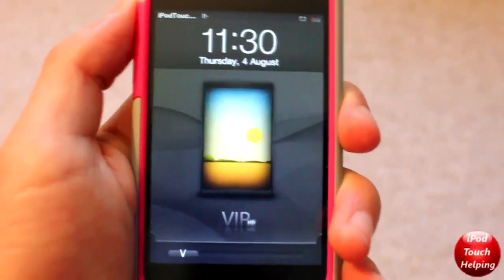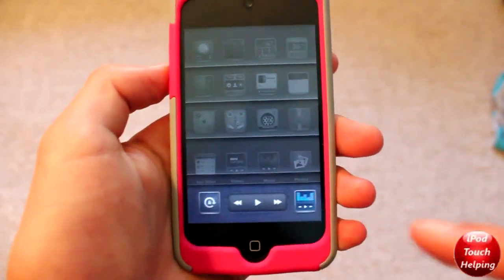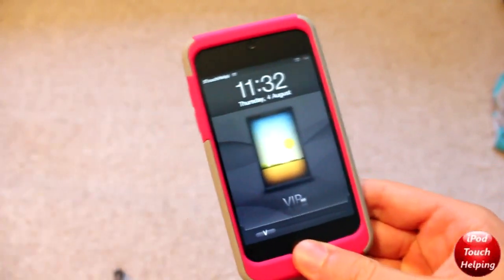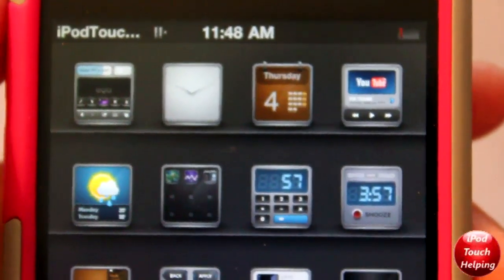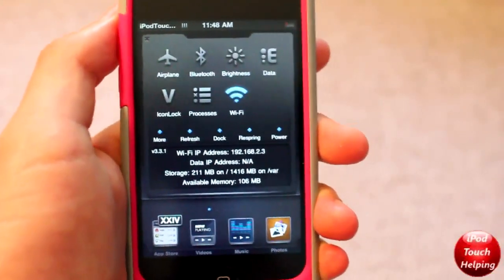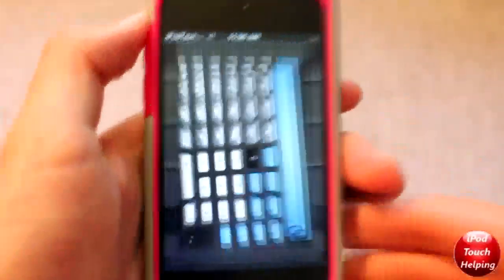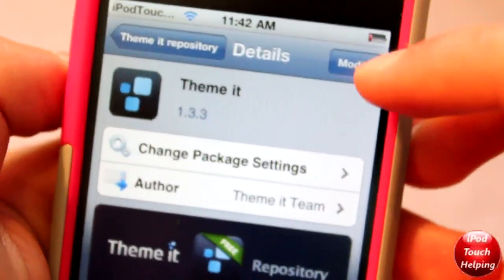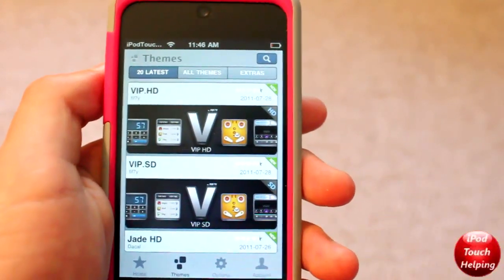VIP HD Theme Review - Best Winterboard Themes EP. 6 iPhone, iPod Touch, iPad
VIP HD has been the theme I've been using for a while and I really liked it so decided to show you guys the theme review of it! It's available in ThemeIt Application but to download themeit from cydia you must add the following source: